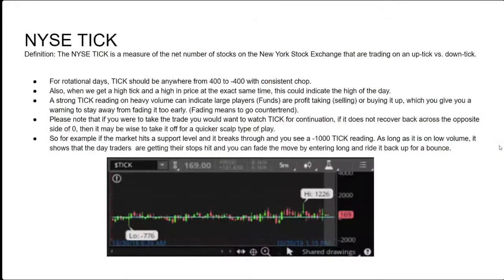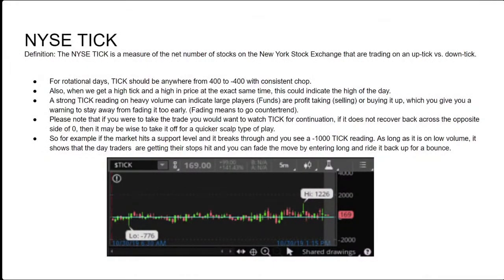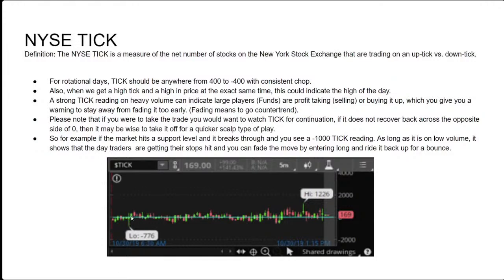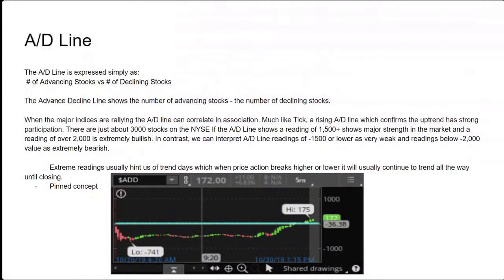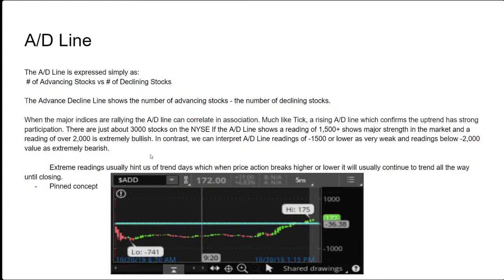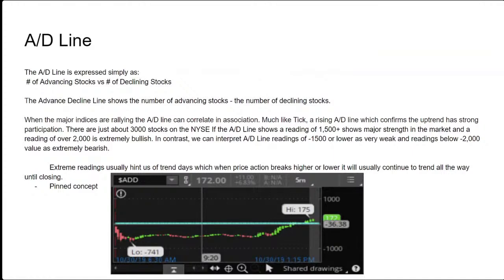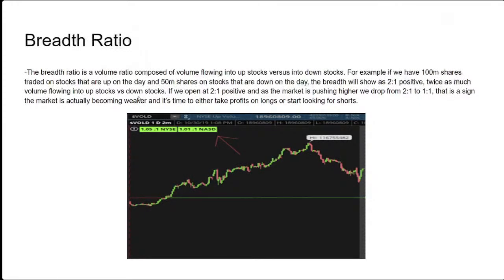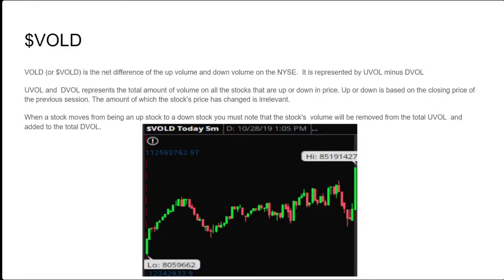Stock Market Internals Education Class - Spectertrader [ HAIKHUU ]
About Haikhuu:
Our mission is to create an open environment where every trader has the ability to help one another achieve success in an ever-changing market. Regardless of your level of experience, our professional traders will teach you how to navigate the stock market efficiently and effectively. Our goal is to educate everyone on how to invest in their future, create a consistent stream of income, and achieve financial success & independence.

Why join the Haikhuu Discord?
- 24/7 Access to our exclusive Discord channels
- Access to our daily voice conference calls
- Access to our premarket trading videos created every morning
- Your watchlist analyzed by veteran traders
- Access to ALL current and future stock scanner settings
- Live scrreenshare access daily from any device
- Full access to our "Education" section which is updated daily

HaiKhuu is currently one of the most active communities of stock traders in the world. The network includes over 250,000 unique individuals that are generating over 15,000,000 interactions a year.